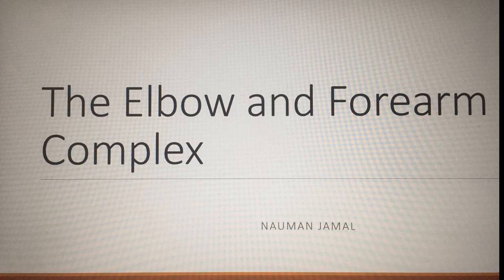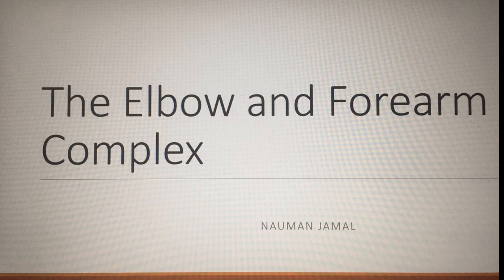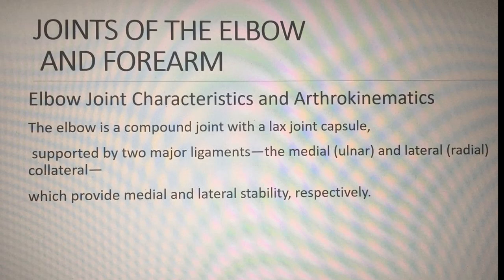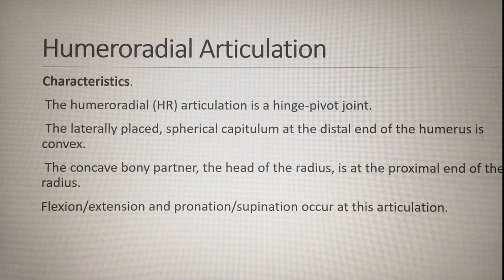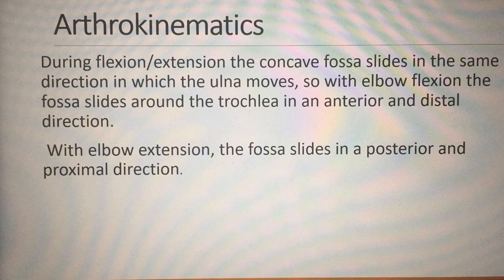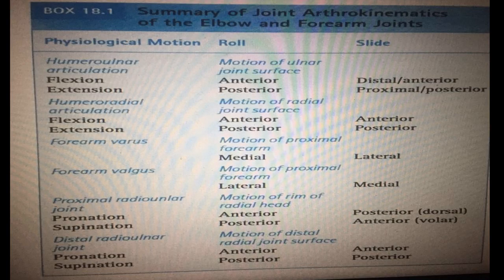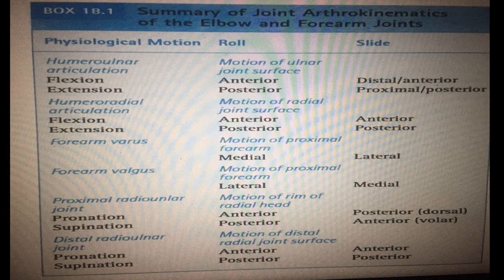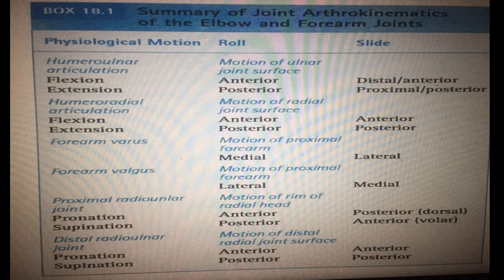Regional therapeutics Elbow and forearm complex.(part1)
Regional therapeutics Elbow and forearm complex